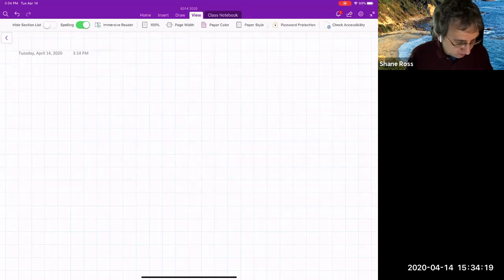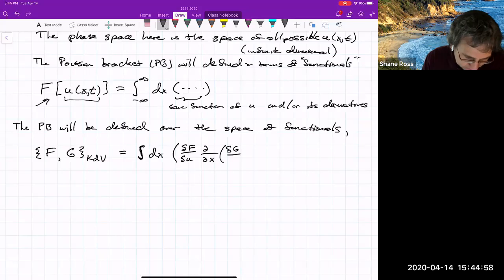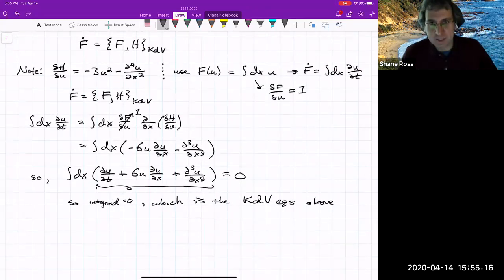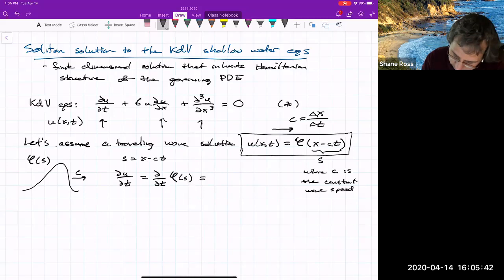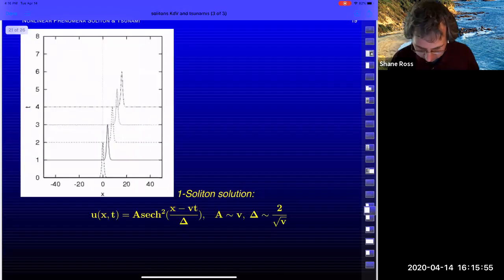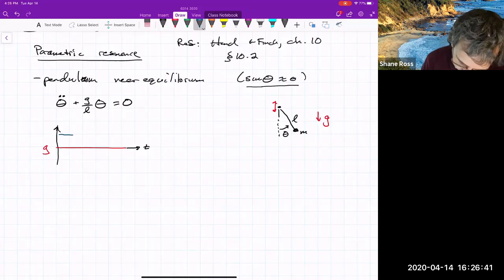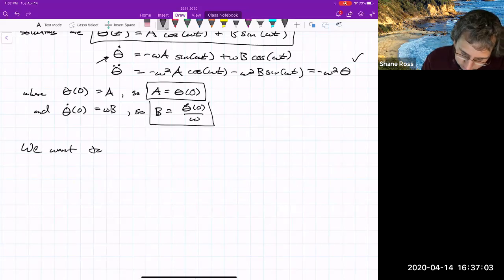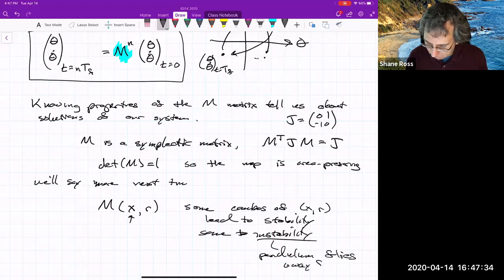Hamiltonian PDEs, Shallow Water Equations, Solitons, KdV, Parametric Resonance Intro, Lecture 16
Lecture 16, course on Hamiltonian and nonlinear dynamics. Two part lecture. (1) PDEs which are Hamiltonian & (2) Periodic systems and periodic motion
Jump to part (2) 50:06

(1) PDEs which are Hamiltonian:
The shallow water equations (KdV or Korteweg-de Vries equation), which are partial differential equations describing the motion of water in 1D, are Hamiltonian. Cast in a Hamiltonian form, they turn out to be a completely integrable Hamiltonian system, with an infinite number of conserved quantities (since the phase space for a PDE is infinite-dimensional ). Also, a wave approximation yields a finite-dimensional ODE which inherits Hamiltonian structure from its parent PDE. The solutions of this ODE are solitons, waves which travel without changing their shape. In the context of shallow water equations, these are tsunamis.

(2) Periodic systems and periodic motion:
  - analyzing time-dependent systems, especially periodic time-dependence
  - Parametric resonance is introduced through a simple version of the motion of a pendulum with a vibrating pivot (“square-wave” forcing)

► See the entire playlist for the course:
Advanced Dynamics - Hamiltonian Systems and Nonlinear Dynamics

► Continuation of this course on a related topic
Center manifolds, normal forms, and bifurcations

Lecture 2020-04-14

Part of a graduate level course:
Advanced Dynamics (ESM/AOE 6314)

Charles Conley index theory gradient system autonomous on the plane phase plane are introduced 2D ordinary differential equations 2d ODE vector field topology cylinder bifurcation robustness fragility cusp unfolding perturbations structural stability emergence critical point critical slowing down supercritical bifurcation subcritical bifurcations buckling beam model change of stability nonlinear dynamics dynamical systems differential equations dimensions phase space Poincare Strogatz graphical method Fixed Point Equilibrium Equilibria Stability Stable Point Unstable Point Linear Stability Analysis Vector Field Two-Dimensional 2-dimensional Functions Hamiltonian Hamilton streamlines weather vortex dynamics point vortices pendulum Newton's Second Law Conservation of Energy topology